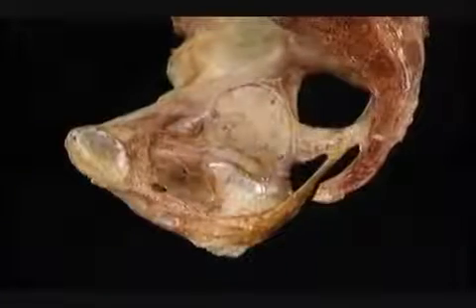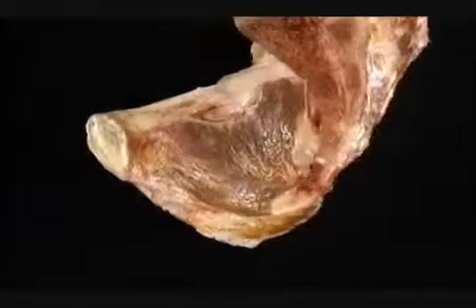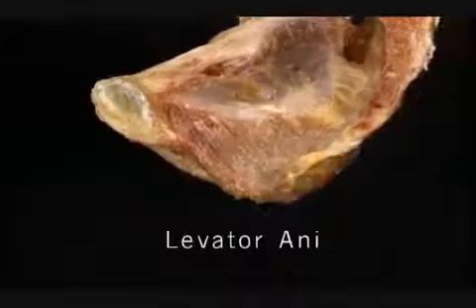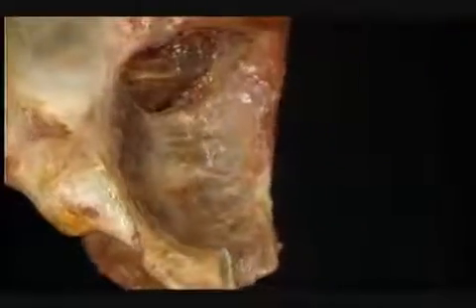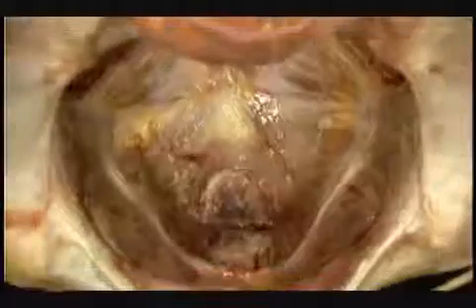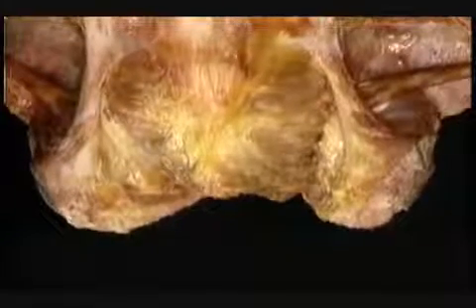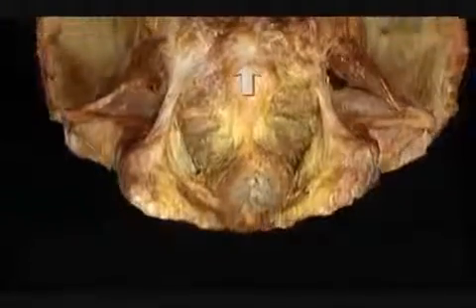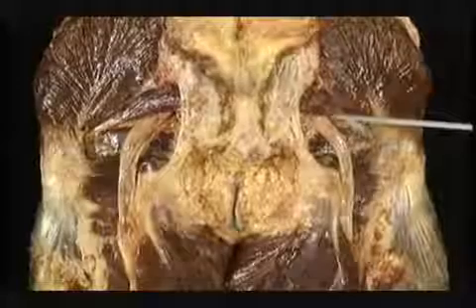мышцы таза часть 2